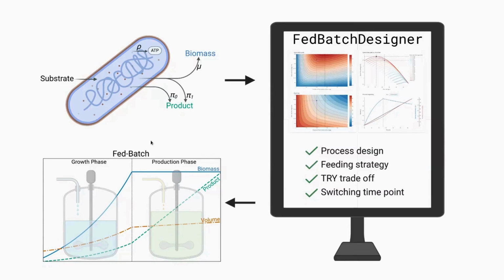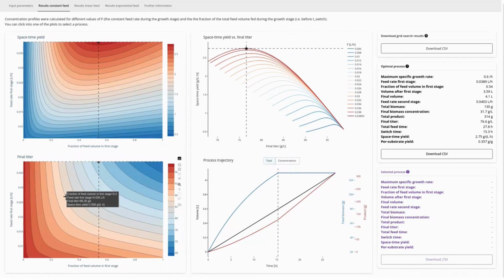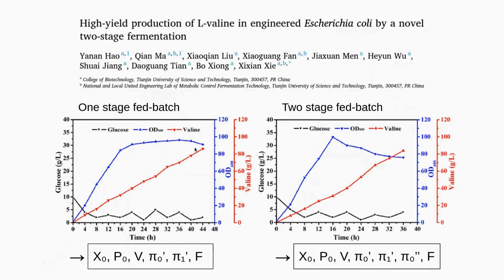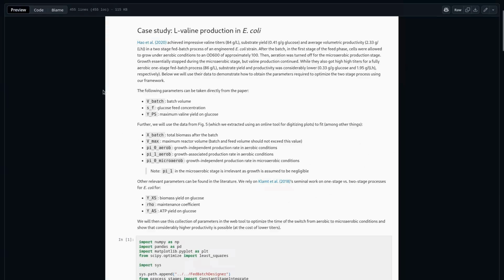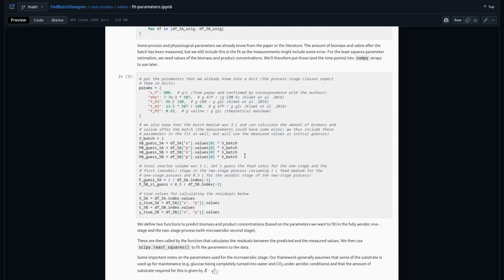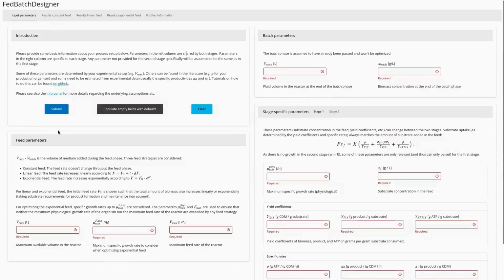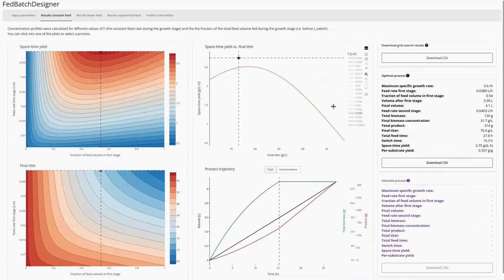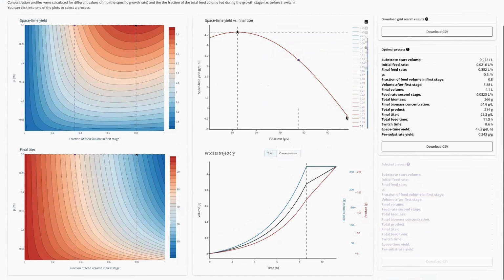FedBatchDesigner: a dashboard for modeling and optimizing growth-arrested fed-batch processes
FedBatchDesigner: A user-friendly dashboard for modeling and optimizing growth-arrested fed-batch processes

Andrea C. Graf, Julian Libiseller-Egger, Mathias Gotsmy, and Jürgen Zanghellini

00:00 Introduction to FedBatchDesigner
00:25 FedBatchDesigner output
01:18 L-Valine case study
02:07 Jupyter notebook for data fitting
03:23 FedBatchDesigner input mask
03:41 FedBatchDesigner constant feed recreation of L-Valine case study
04:23 Exponential process design with FedBatchDesigner

If you want to learn more about the work of the research group Biochemical Network Analysis at the University of Vienna, please visit our